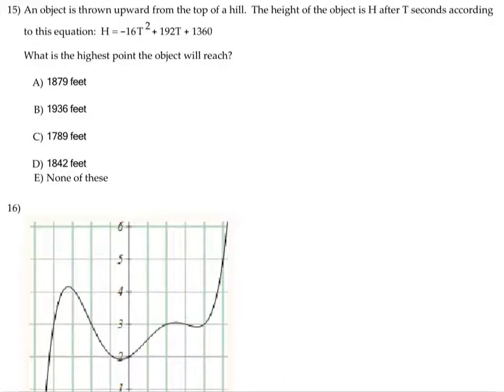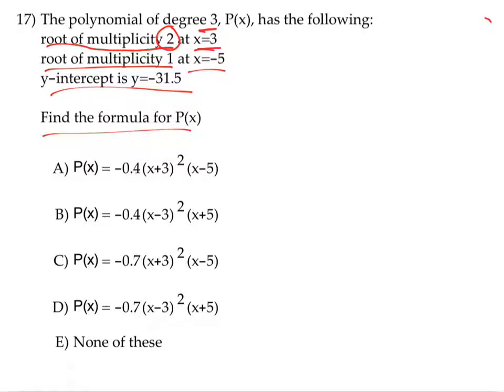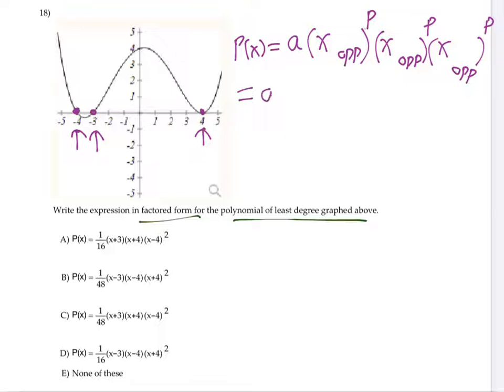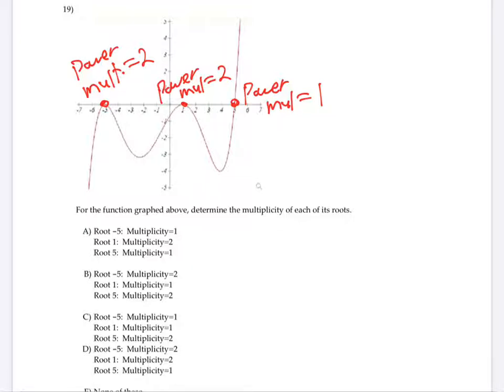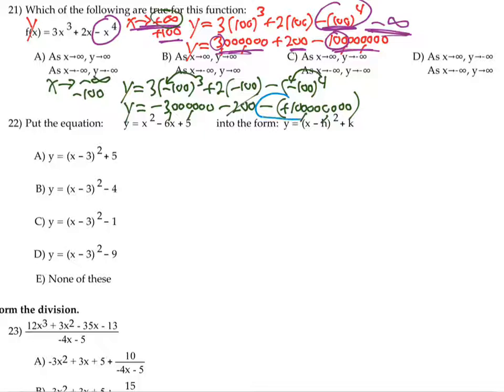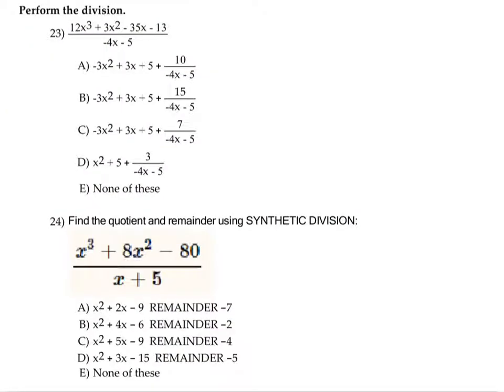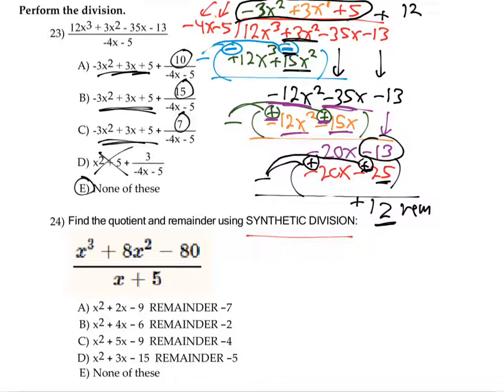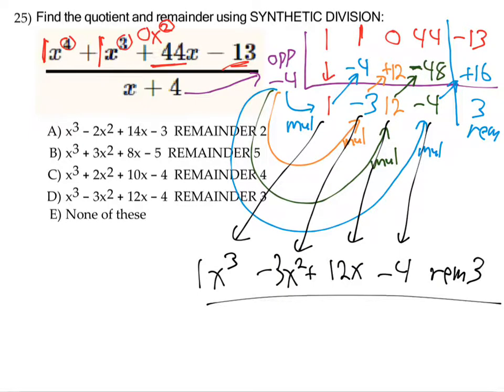m3a-prac exam 2 - prob 15-25